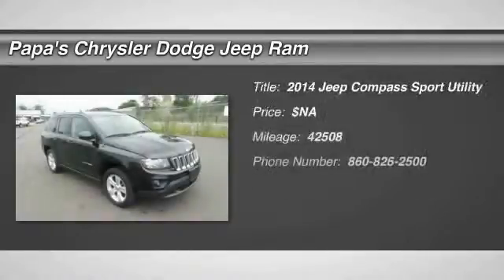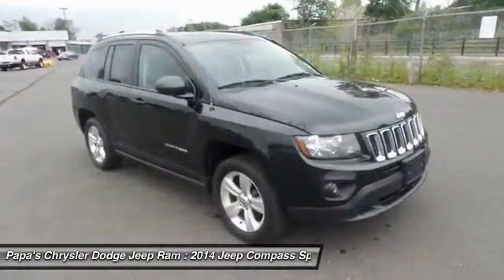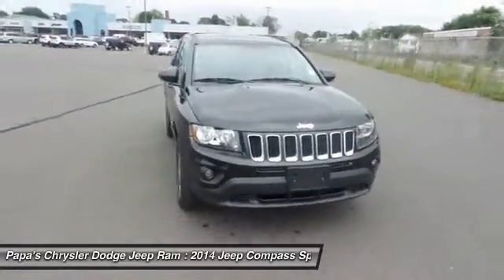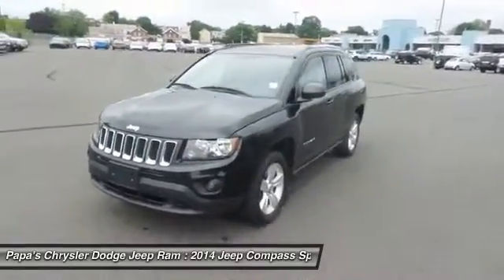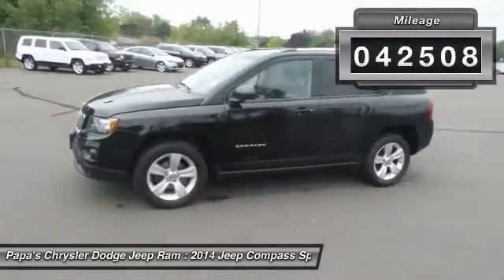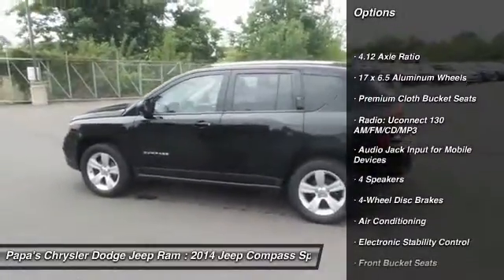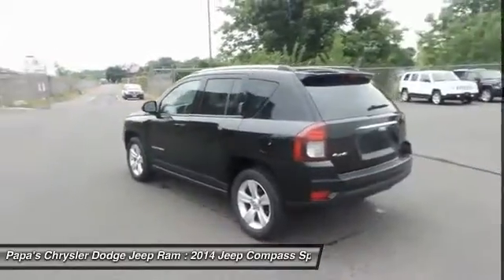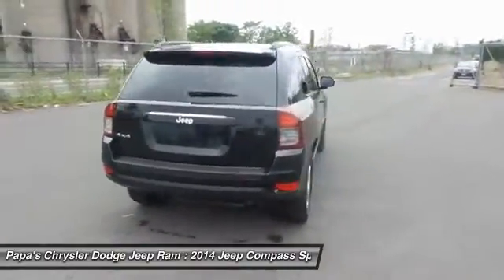2014 Jeep Compass New Britain CT 53989A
585 E. Main St

Don't miss this 2014 Jeep Compass. It's equipped with Automatic transmission and features a Black exterior. With 42508 miles, You'll want to take this car home. Make a great choice today.